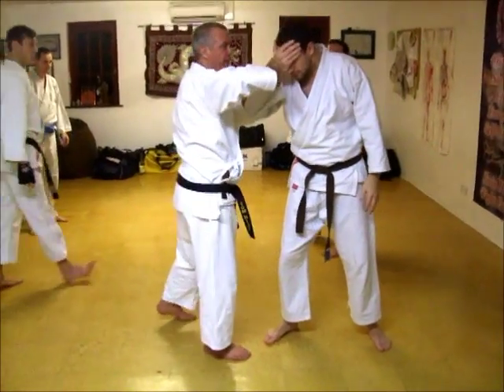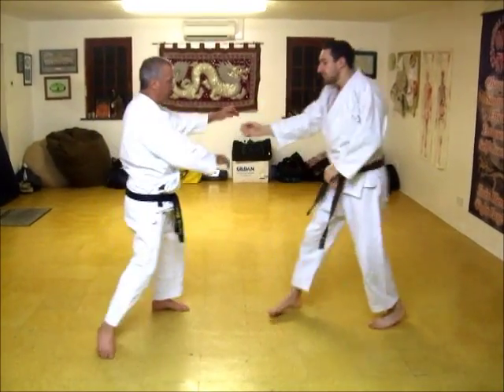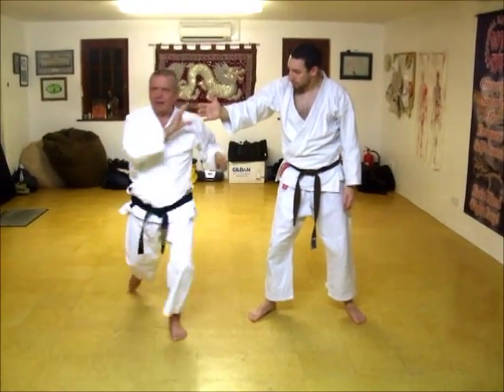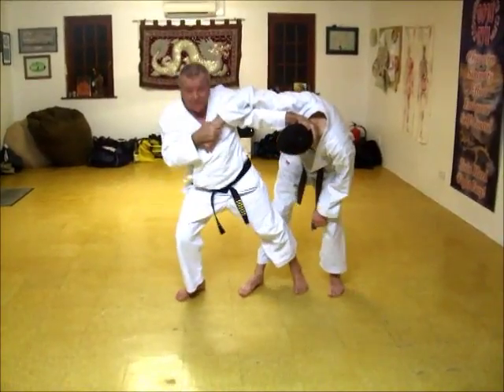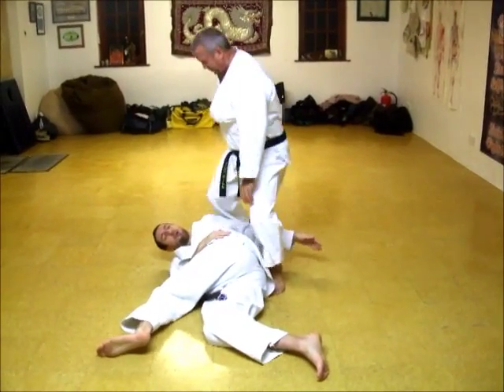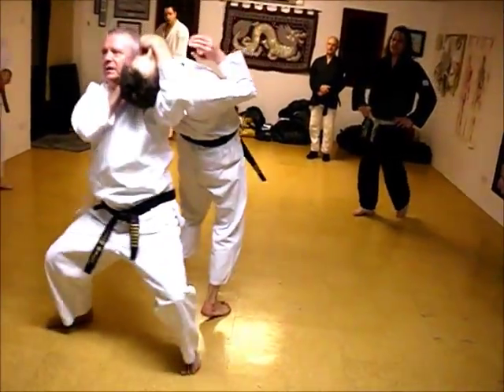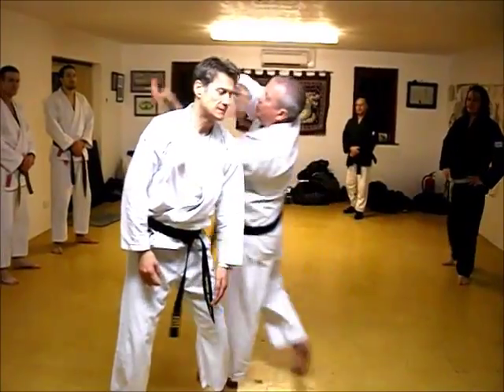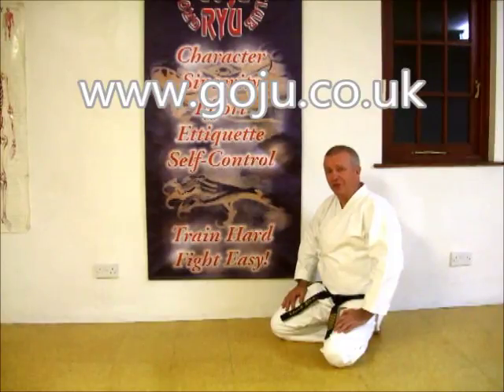Tom Hill's Karate Dojo; Kururunfa & Sepai, Bunkai ideas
Assisted by;  Ian Russel, Stephen Atkins

12; Swords of El Cid.

11; Jujitsu Terminology.

10; Valhalla's Swordsmith.

9; Sort Out the UK Dan Grades.

8; How to Run a Karate Club.

7; Karate Terminology.

6; Essays for Black Belt.

5; Goju Ryu San Dan Gi.

4; Gekisai Dai Ichi. (to destroy part one)

3; The UK Law on Self-Defence

2; A Guide To The Art Of Self Defense